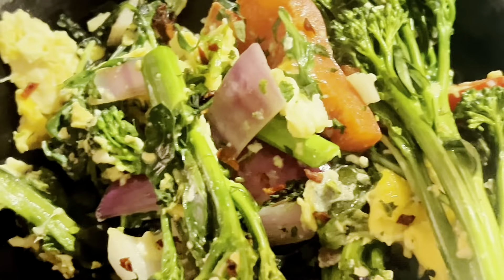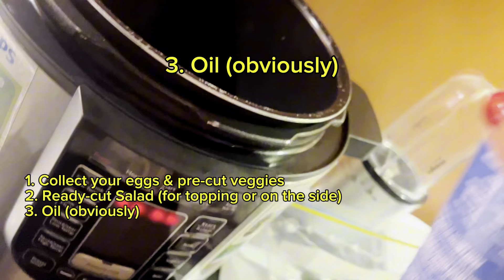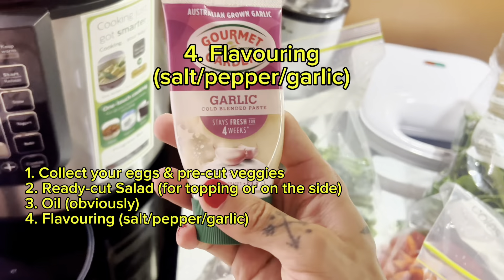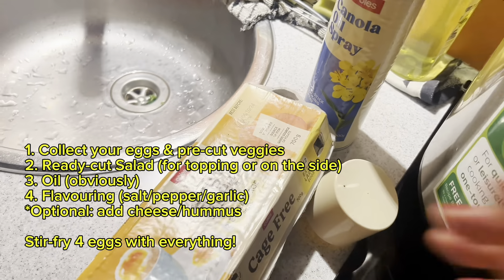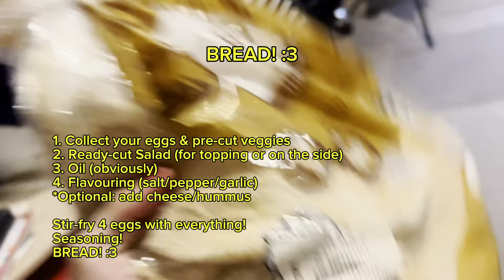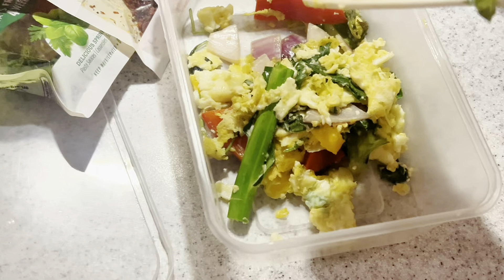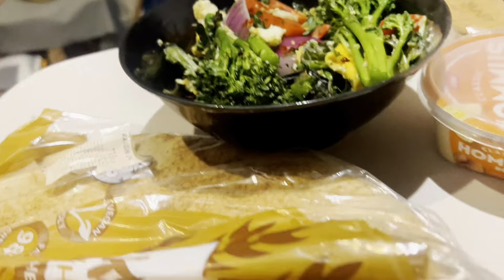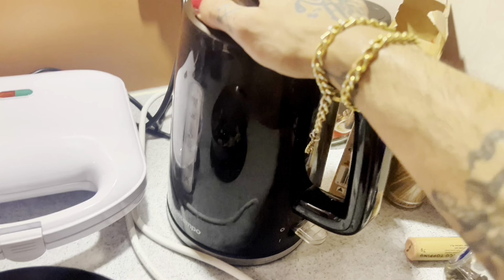🤤Eggs & Veggies Stir-Fry | HAPPY FOOD😋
MY MISSION
★FOR ASPIRING DREAMERS, MAGICAL JOY, AND HEALING SUCCESS★
Get inspired and watch a broken person who came from nothing besides traumas succeeds into making his dreams true😙 🫰🏻⭐️Help me succeed and show your support for my healing journey 🫶🏻🍀 my story to be discovered 🚀sharing some appreciation and love by joining my Patreon, getting your copy of my books, various artworks, creative accessories, fun decor, and sign-up to my newsletter for your DREAMER BADGE with FREE stars to collect for REWARDS🌟!! :3 🦋

Fashion business: @sandstorm.fashion🦋
⭐️Personal: @yokoshima.diary 🌙
🎨Art: @yokoshima.galerie🚀
💭Doodles ‘Mr. Funky Random’: @mister.funky.random 😋